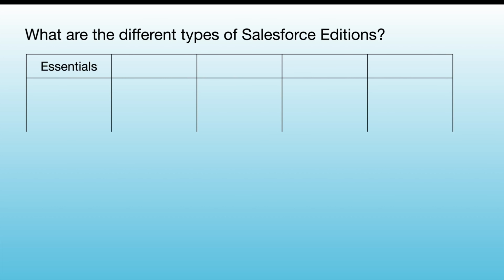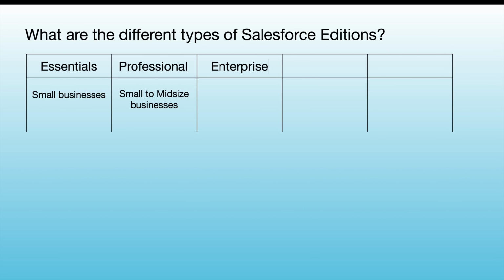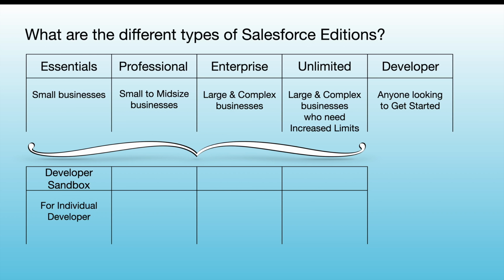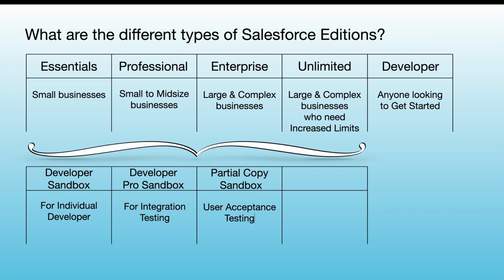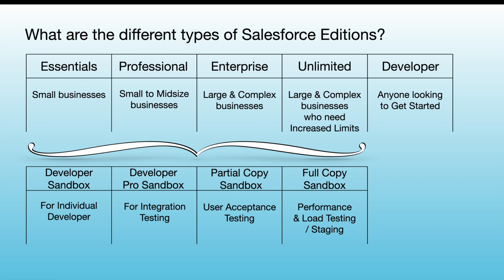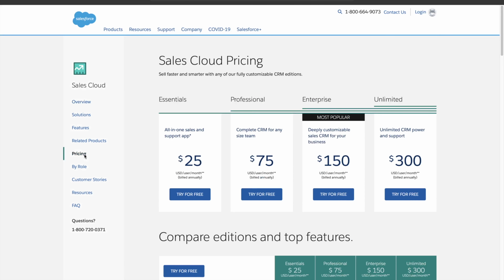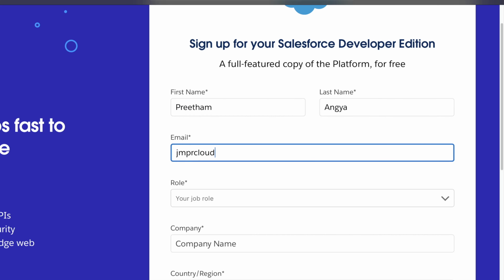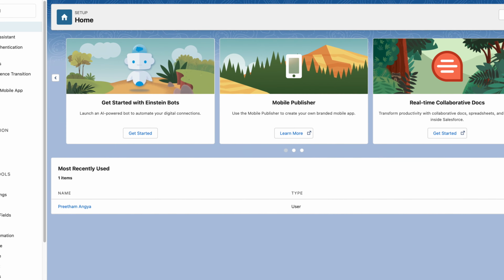What is Salesforce Organization | Multi-tenant Architecture | Salesforce Editions and Sandboxes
Learn salesforce from a learner… Preetham Angya

What is Salesforce Organization / Salesforce Org?
What is Salesforce Multi-tenant Architecture?
What are the different types of Salesforce Editions?
What are the different types of Salesforce Sandboxes?
Check this link to learn about various Salesforce Products available today,

Check below links to see pricing and feature differences between all Salesforce Editions,

Check below links to sign up for a Salesforce Developer Org,